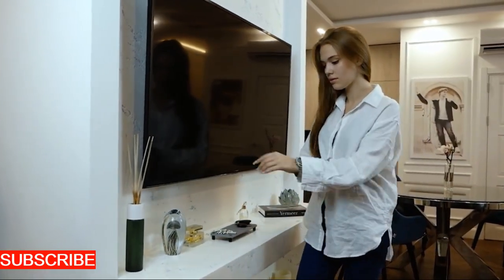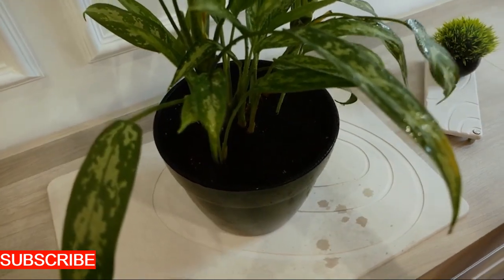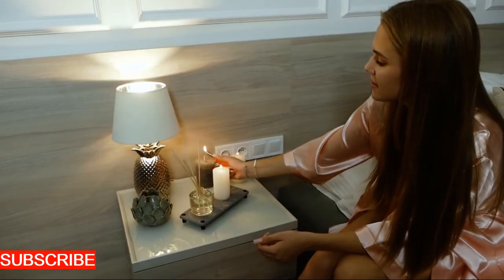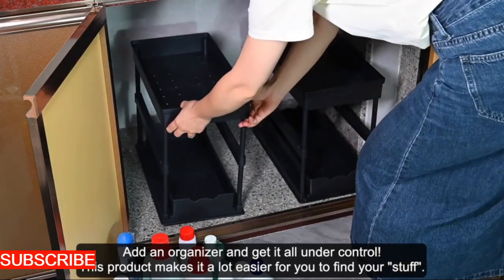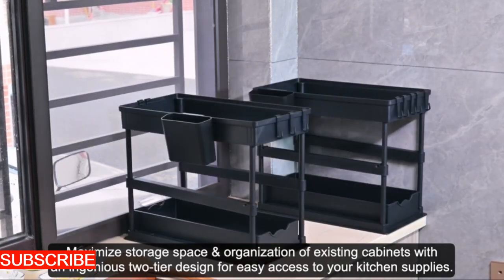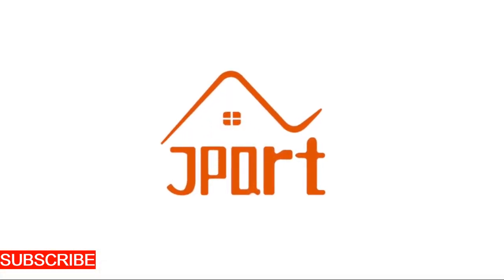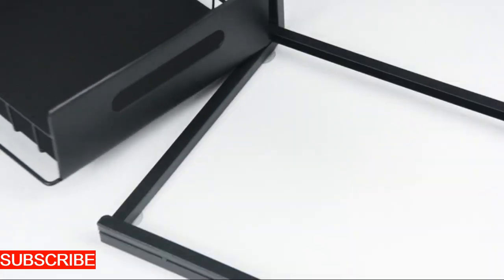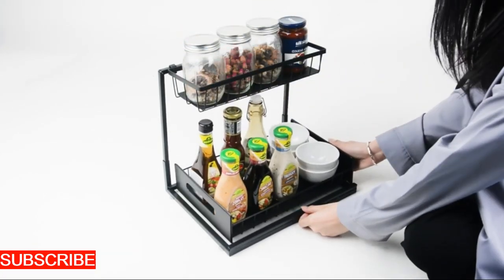Organize Your Sink Space: Innovative Home Sink Organizer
Transform your kitchen or bathroom sink area with our versatile home sink organizer! In this video, we unveil a practical solution designed to declutter and streamline your daily routine. From storing dishwashing essentials to organizing toiletries, this organizer combines functionality with modern design. Join us as we explore its compartments, hooks, and adjustable features that maximize storage while keeping your sink area tidy. Whether you're a minimalist or love a well-organized space, this video is a must-watch. Watch now and discover how our home sink organizer can simplify your life!